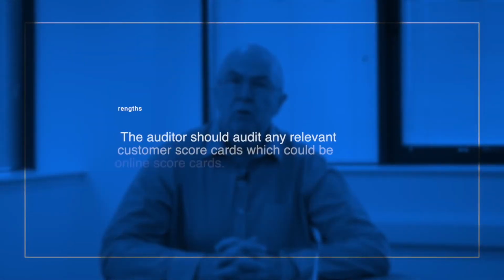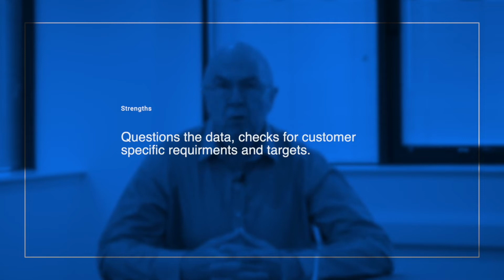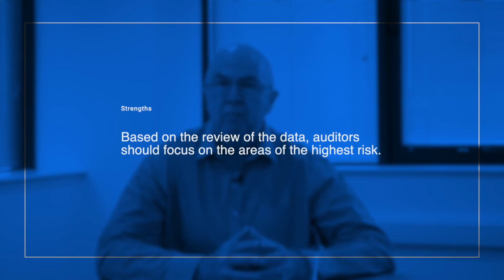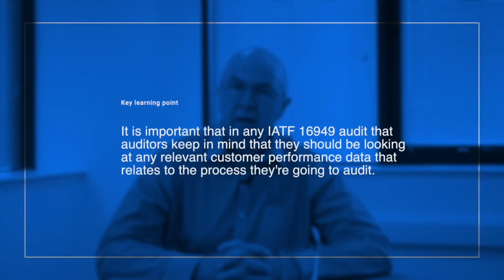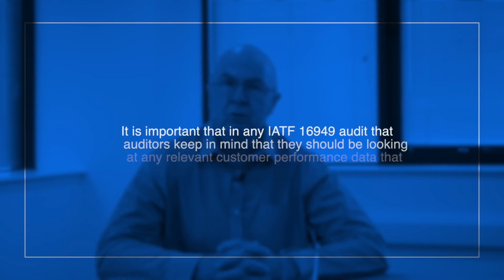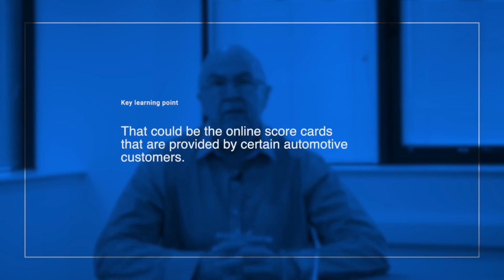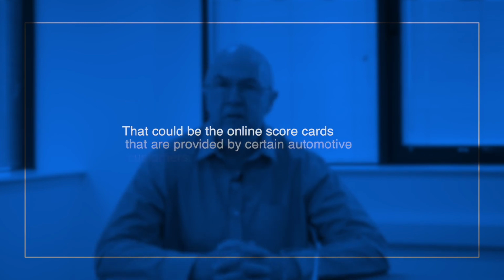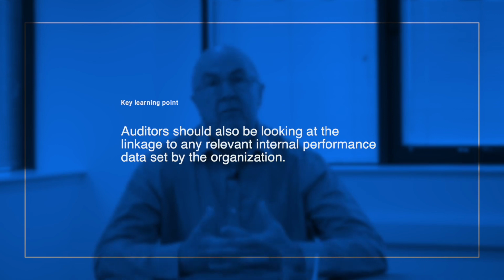IATF 16949 Auditor guide | Auditing linkages between customer and internal data - Factory Audit